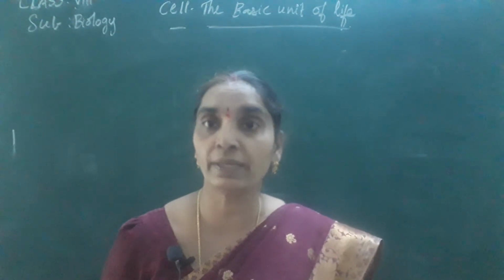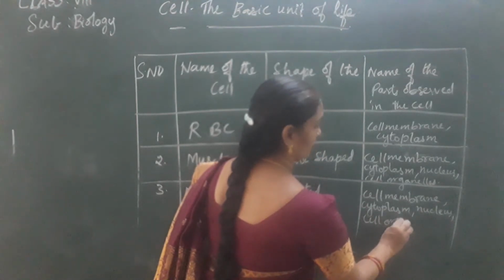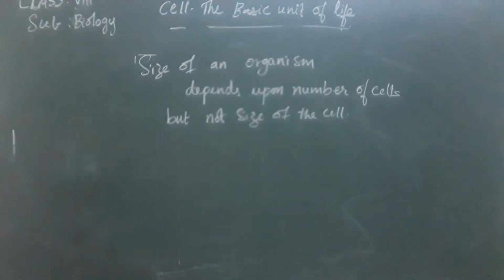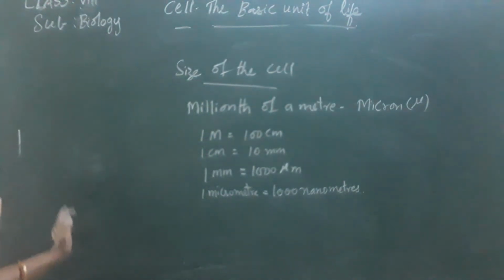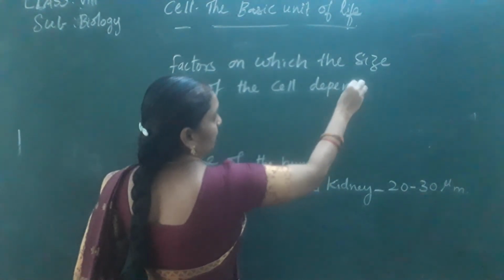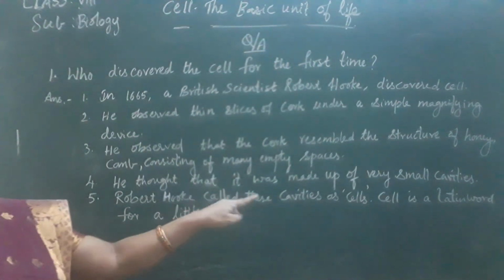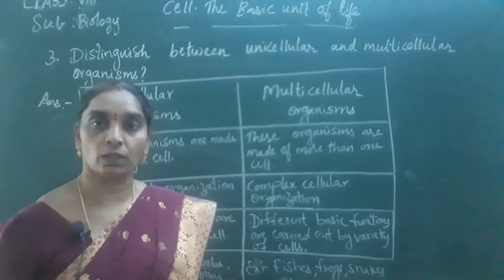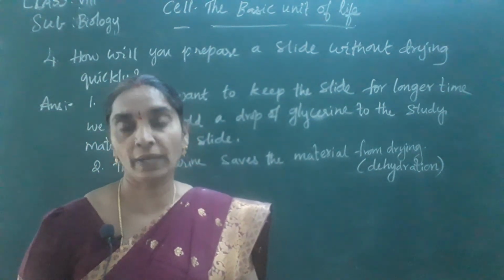8th class NS 16 07 21